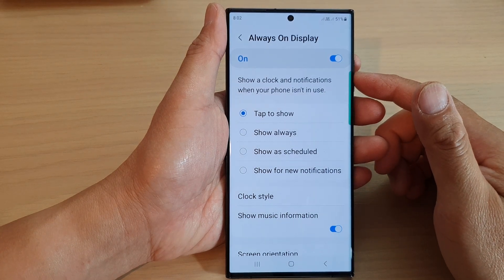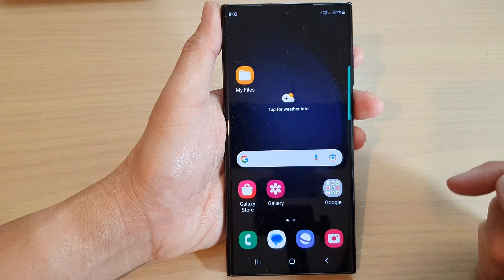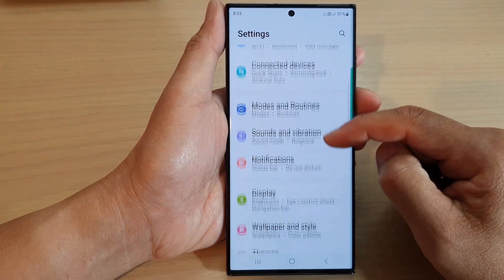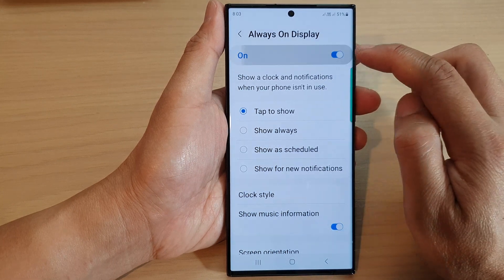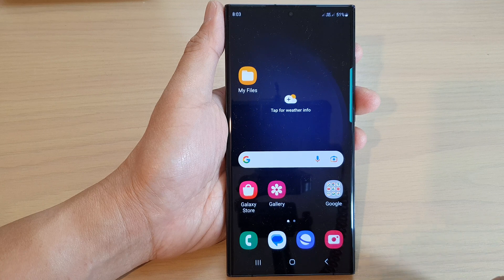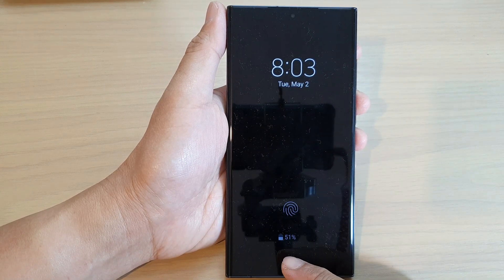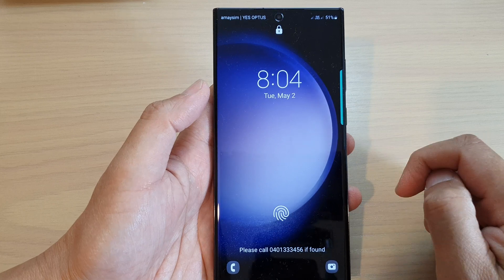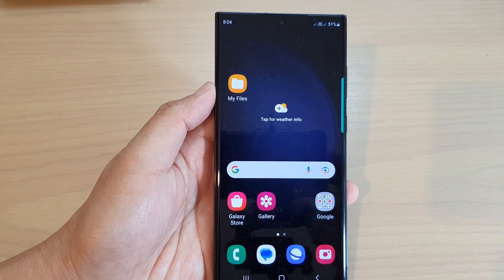Galaxy S23's: How to Set Always On Display To Show Always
Learn how you can set always on display to show always on the Samsung Galaxy S23.

In this tutorial, you will learn how to set your Samsung phone's Always On Display feature to show the time and notifications all the time. With this setting, you can easily check the time, date, and any incoming notifications without having to wake up your phone. We'll walk you through the steps to enable Always On Display to show all the time, and also how to customize it to your preferences.